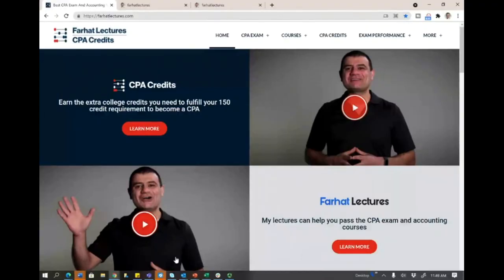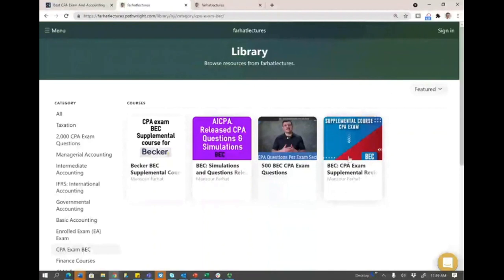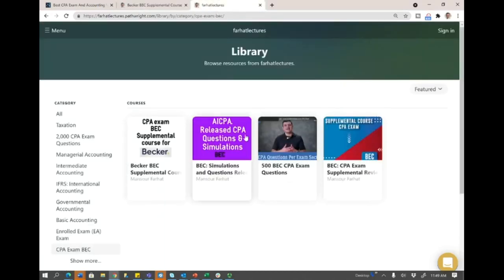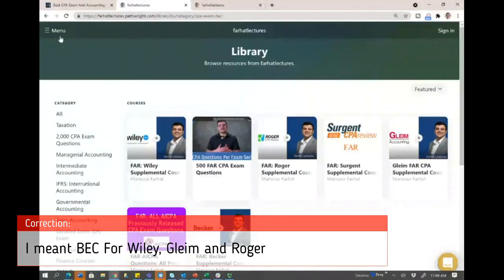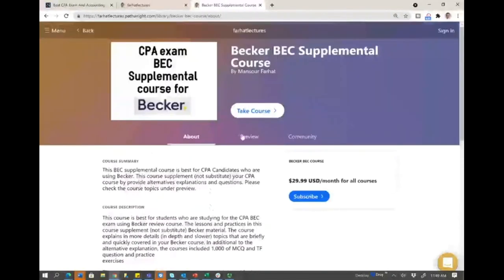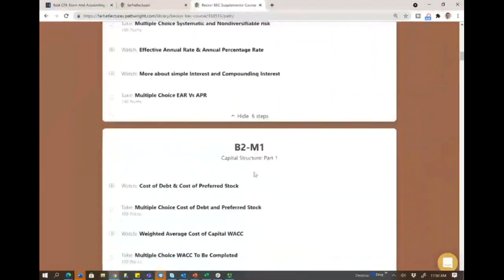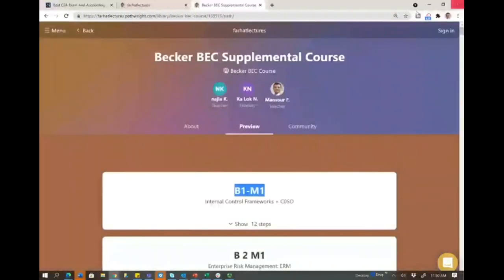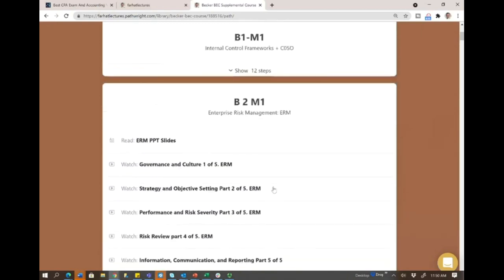Best BAR Supplemental Course